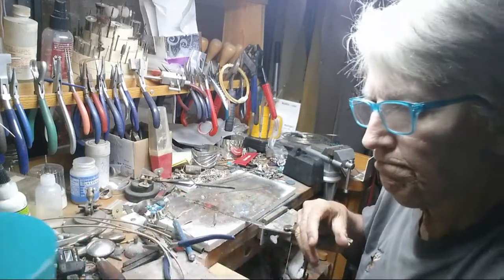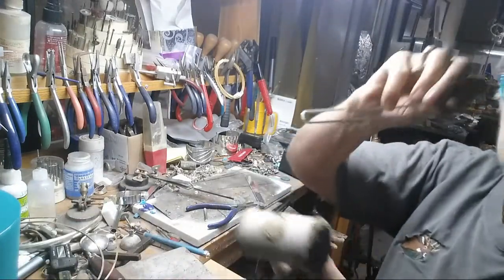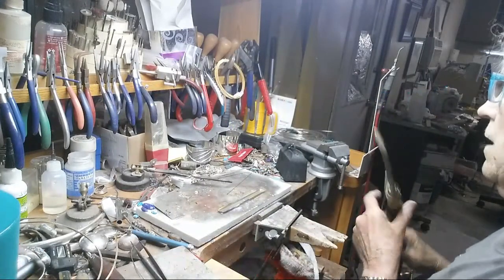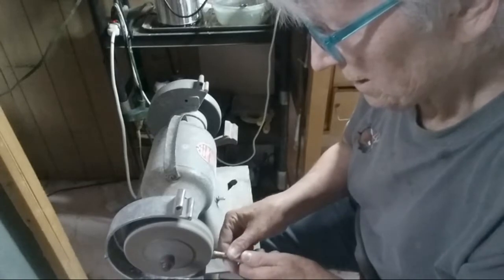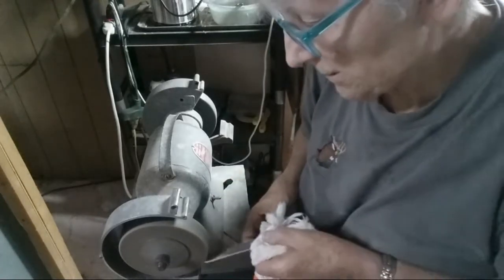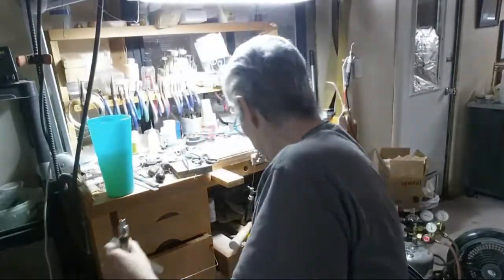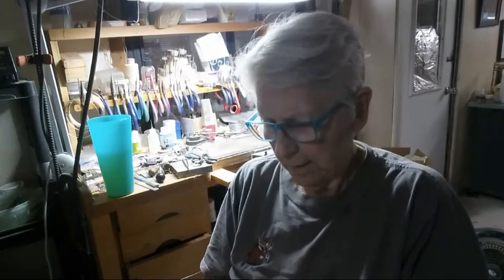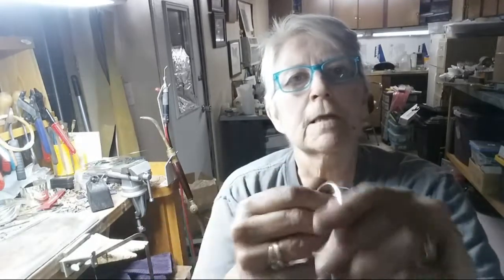Making For The Giveaway - Elegant Cuff